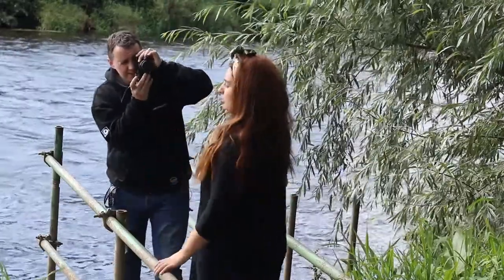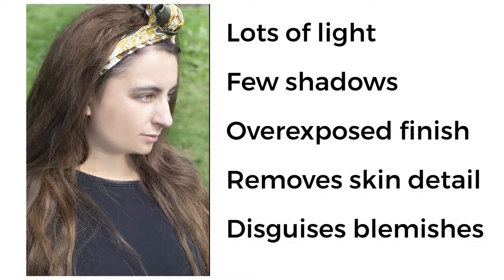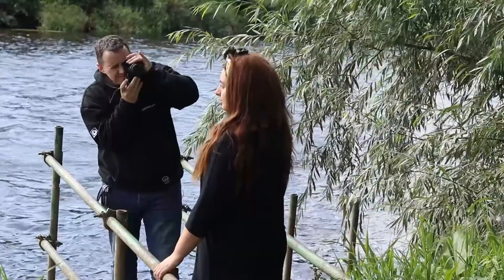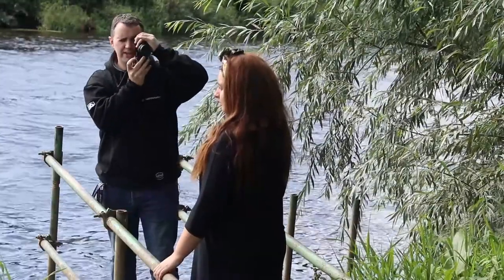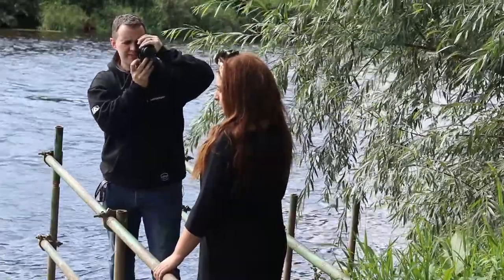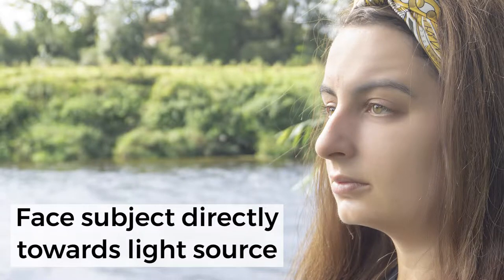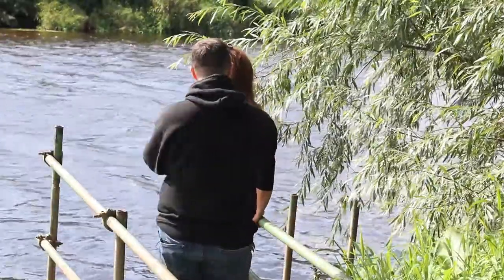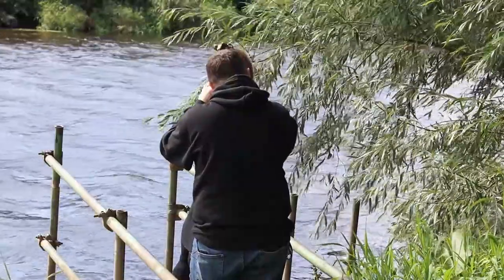How to Shoot Low Key Photography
Too many new photographers get low key lighting mixed up with high key. We made a simple little video to explain how to get your photography lighting styles in the perfect key!